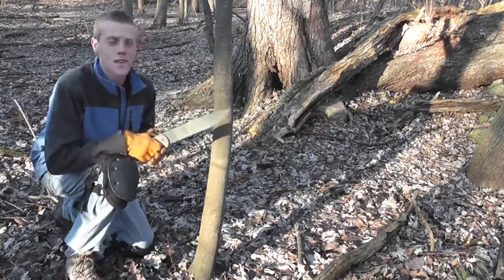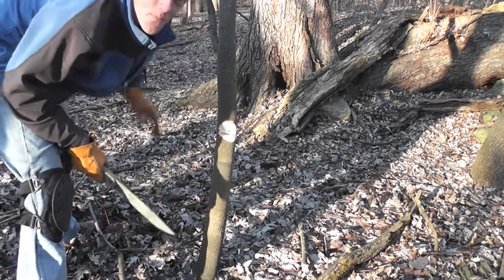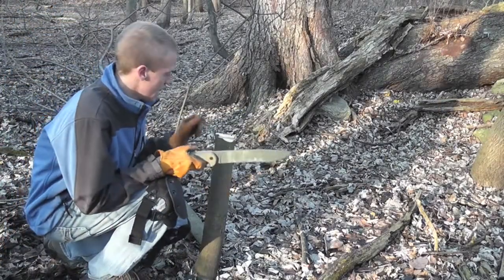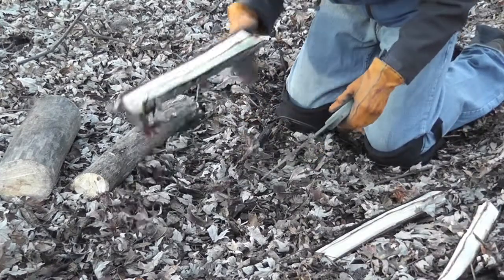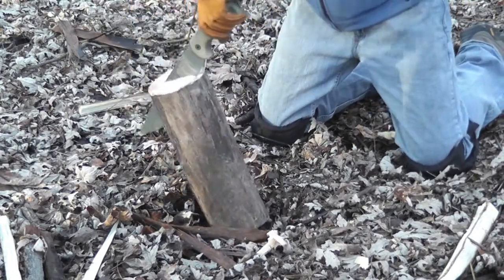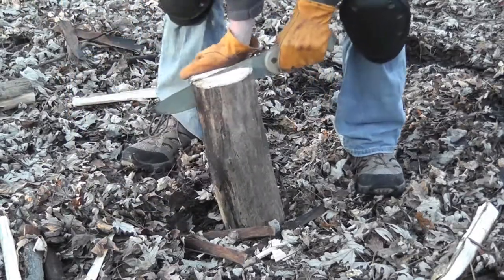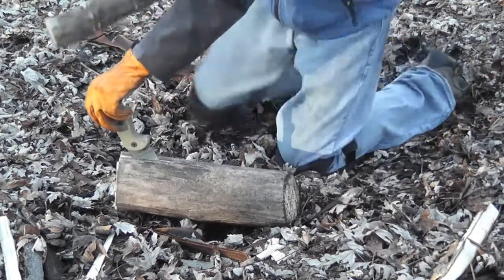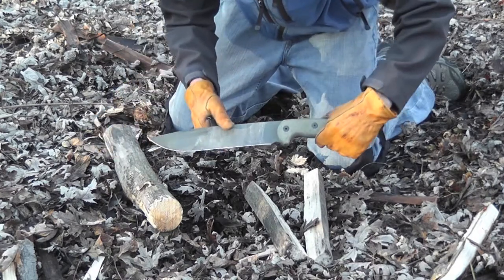Ontario Rtak II - R-Tak 2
This is my small field test of my new Ontario Rtak II